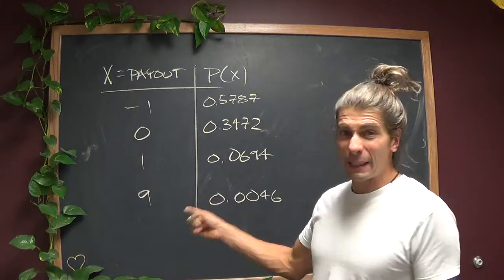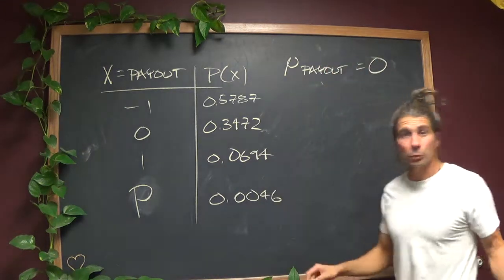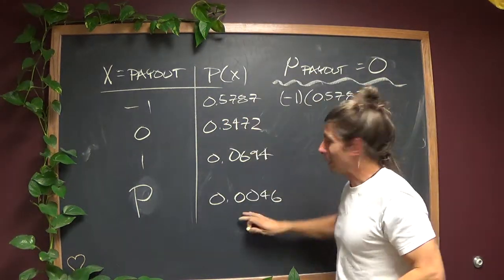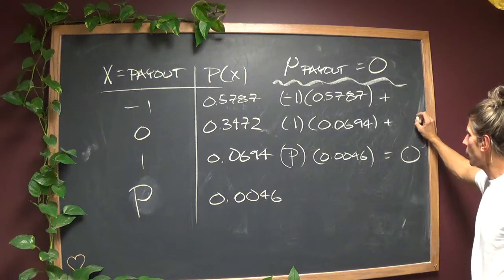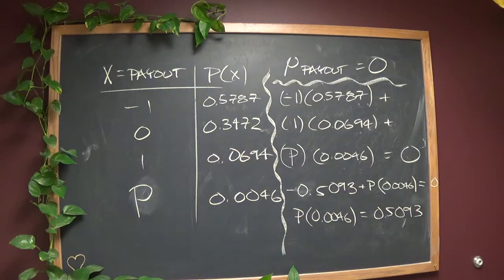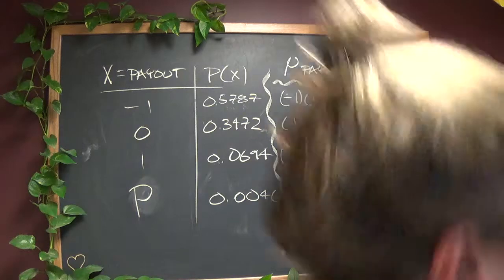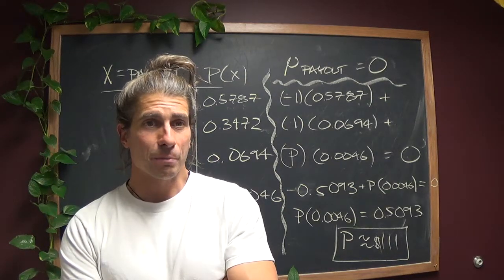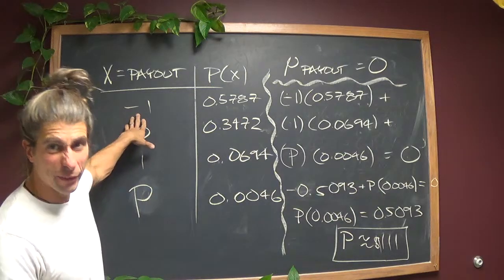MTH 243 (probabiliy distributions - Chuck a Luck)